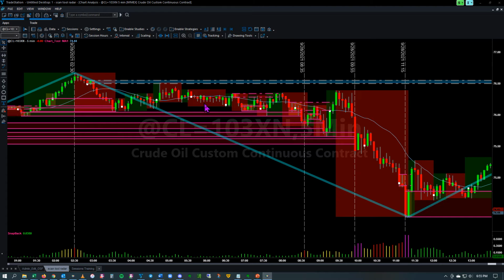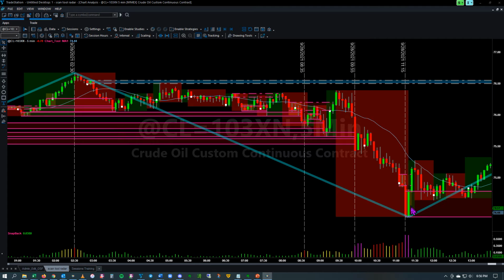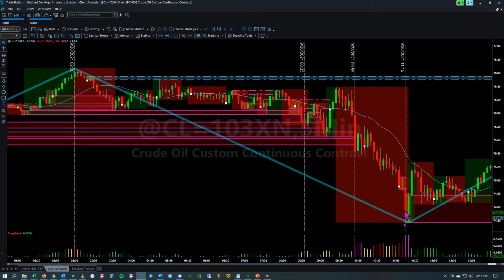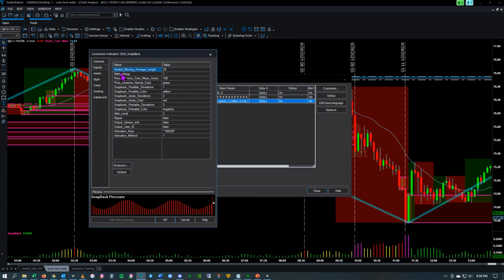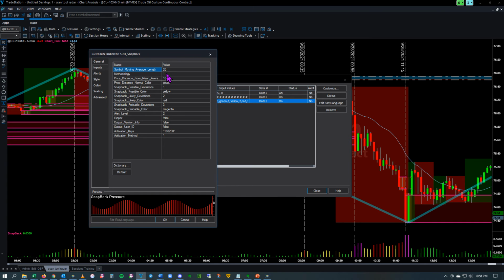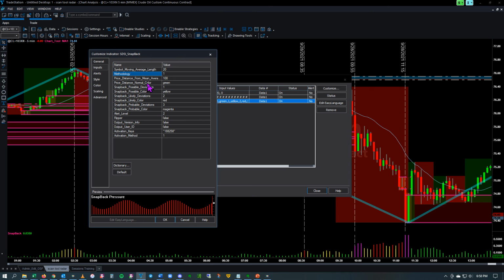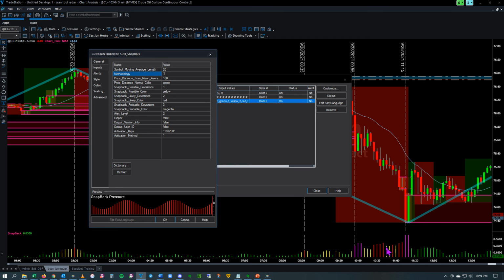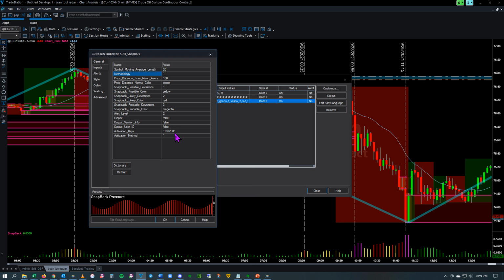Snap Back Study Overview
An Overview of the Snap back Study. Note this is different than the Snap Back Scan.